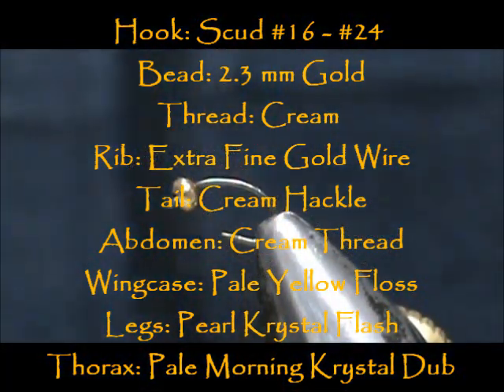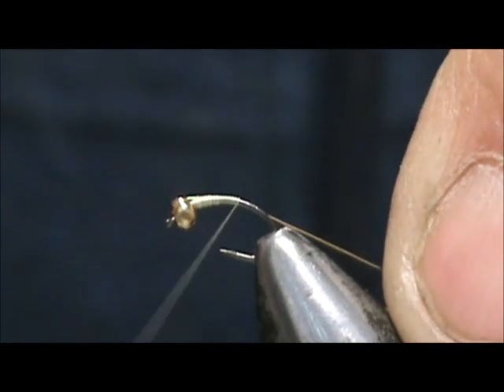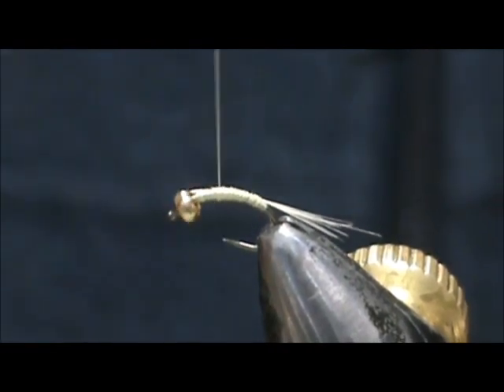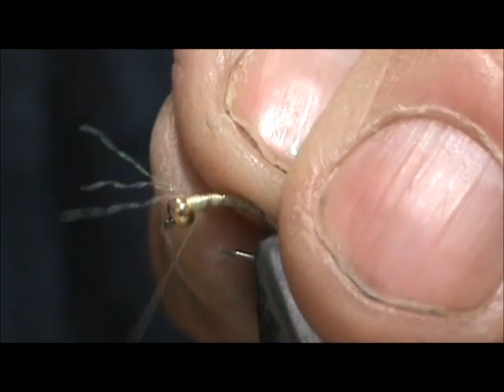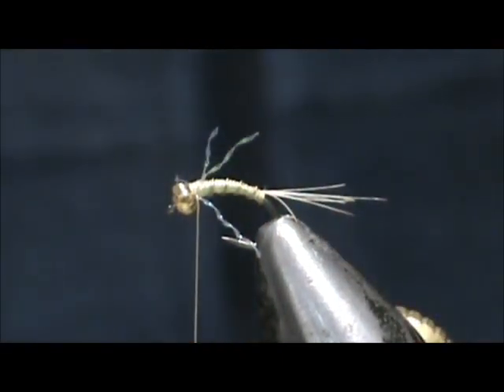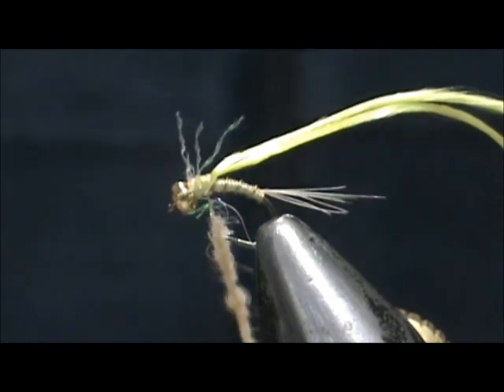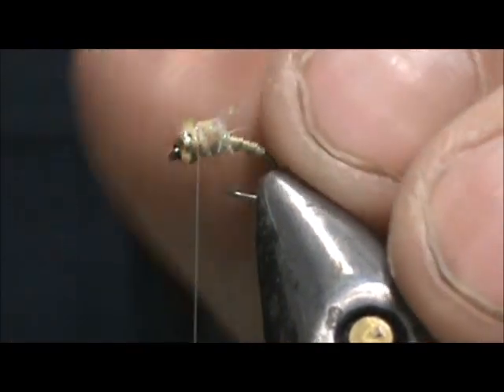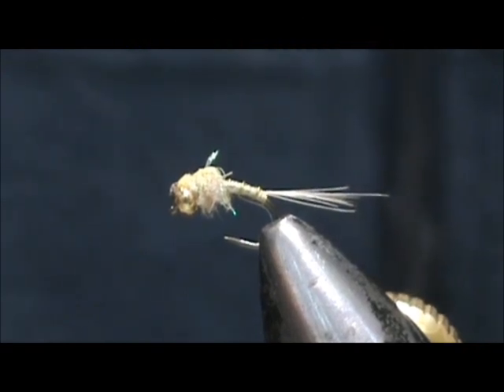Beginner Fly Tying a Pale Morning S O S with Jim Misiura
Hook: Scud #16 - #22
Bead: 2.3 mm Gold
Thread: Cream
Rib: Extra Fine Gold Wire
Tail: Cream Hackle
Abdomen: Cream Thread
Wingcase: Pale Yellow Floss
Legs: Pearl Krystal Flash
Thorax: Pale Morning Krystal Dub